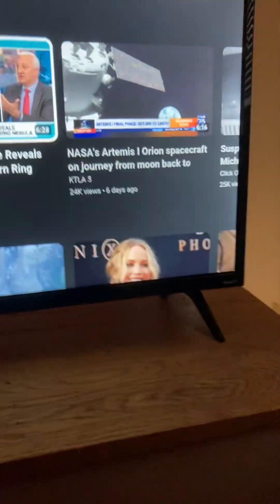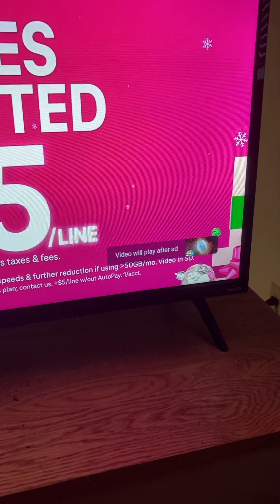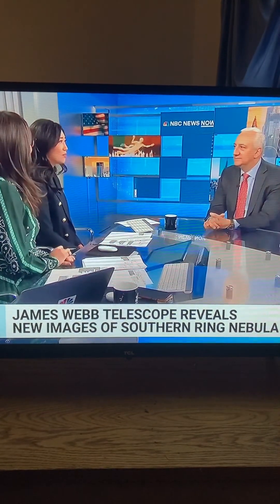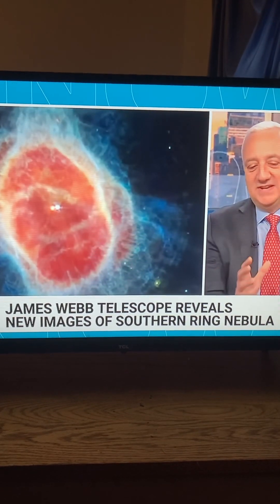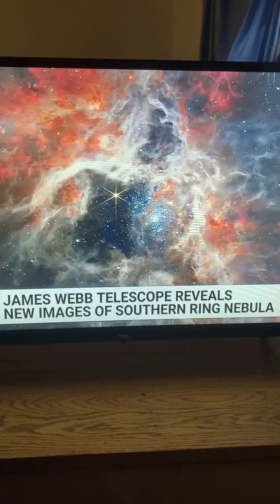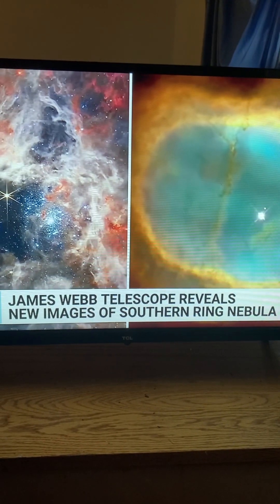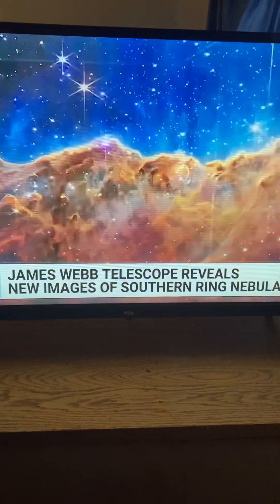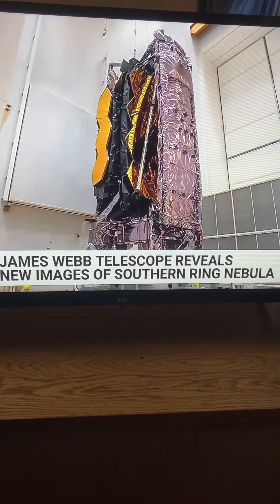Mary Magdalene’s WEDDING Ring FROM Me, Jesus Christ the KING of The Universe.COMPLETE with Diamonds.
I Love you MayMay. For ALWAYS - Jesus Christ of Nazareth. 🥹😉🫅🏽👸🏻🙏💒👑